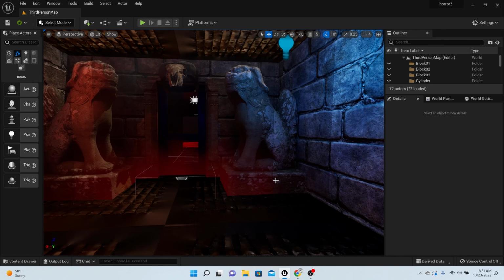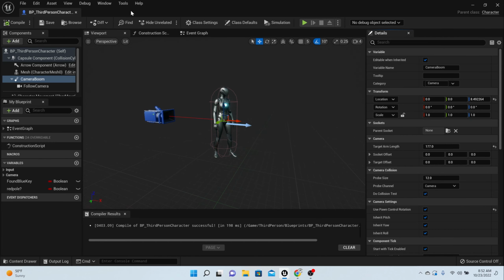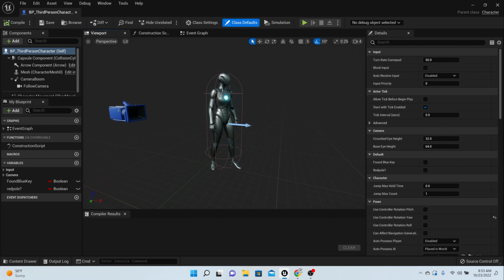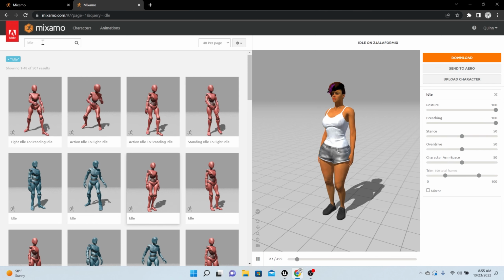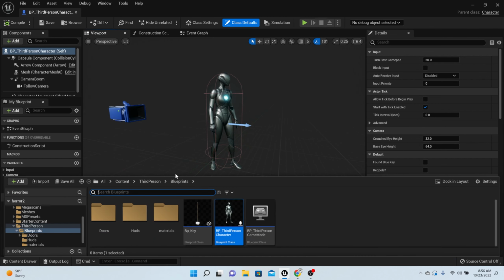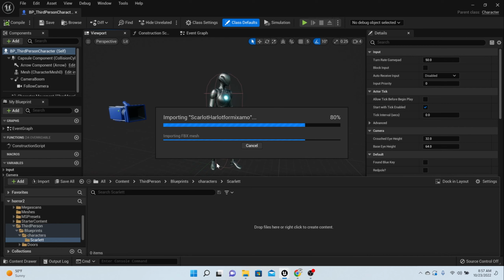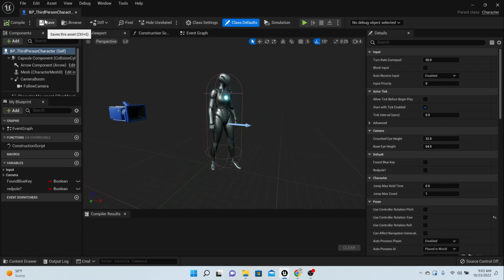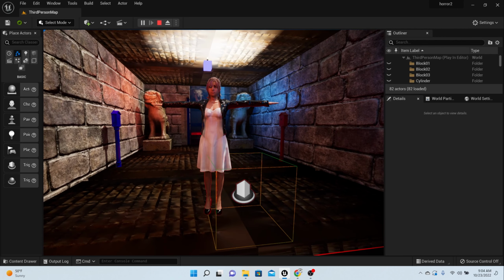Making A Game in UE5 12: Custom Character in Game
In this video we go over the process of getting our custom character in the game! I used Mixamo to download animations for my character that I created in CC4. Next episode we will work on the Animation Blueprint to get our character moving!

NOTE: IN ALL ANIMATION DOWNLOADS FROM MIXAMO BE SURE TO CHECK THE BOX "IN PLACE"